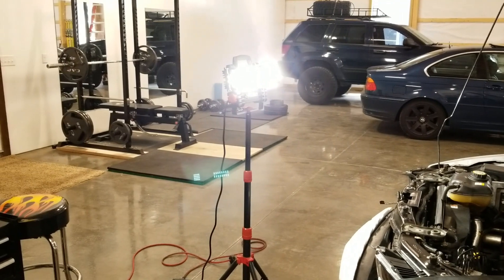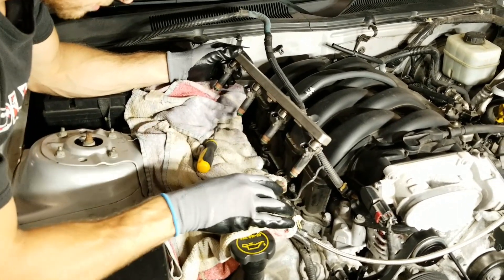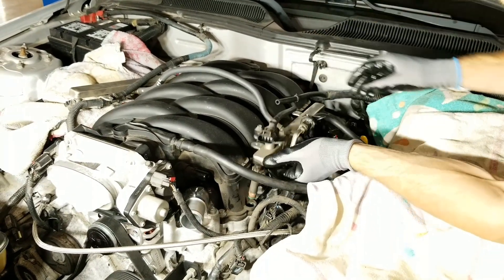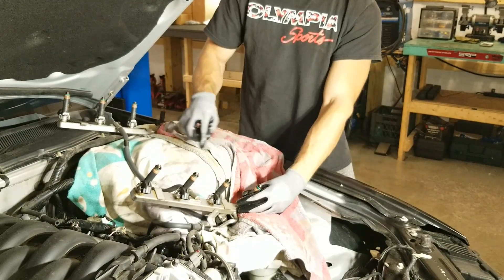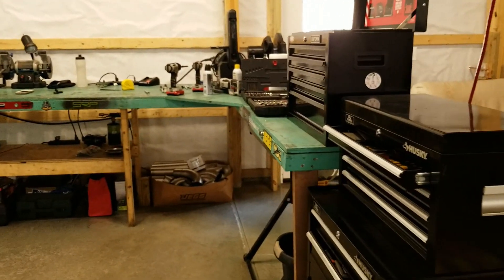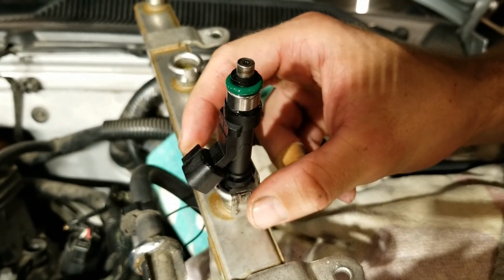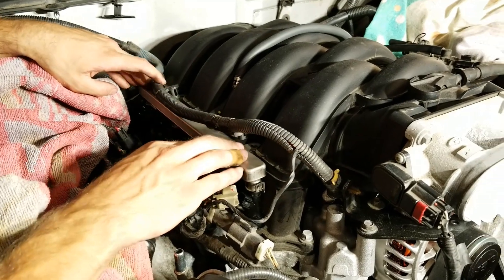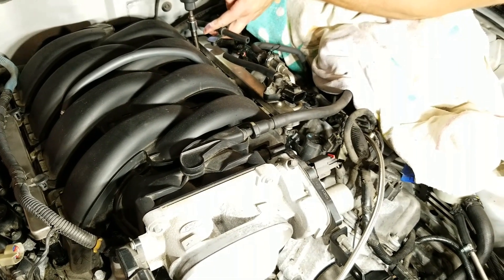Turbo Mustang Part 4 - Installing Injectors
In this episode we change out the stock injectors to 47# to support boost! This is the fourth part in the Turbo Mustang Series. We are documenting every step of the process to take the Mustang from N/A to Turbo!

This channel is a work in progress; all comments, suggestions, and criticisms are welcome!